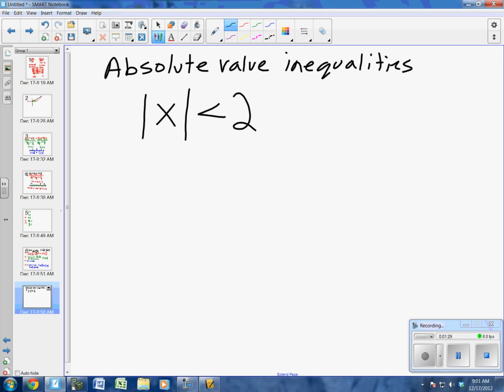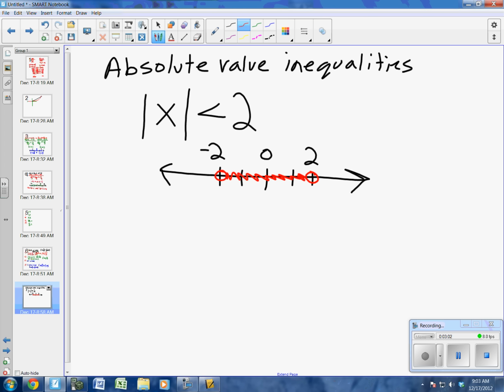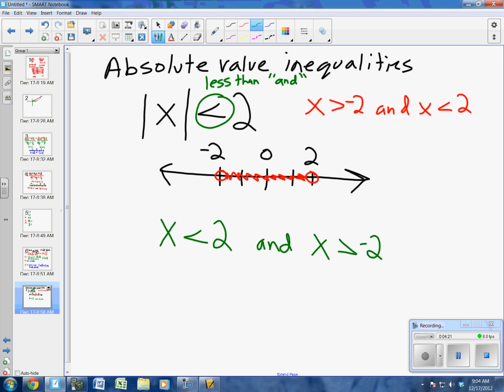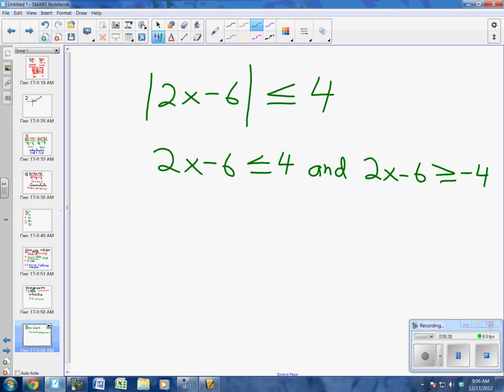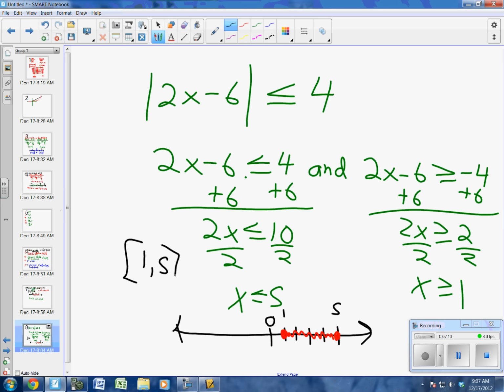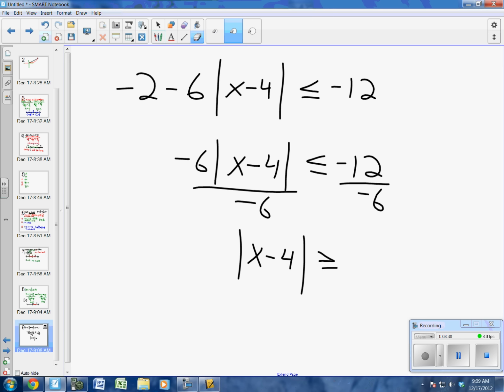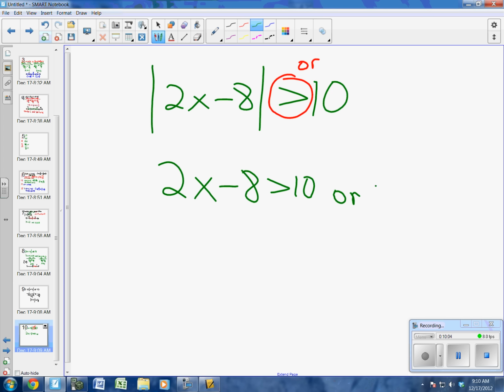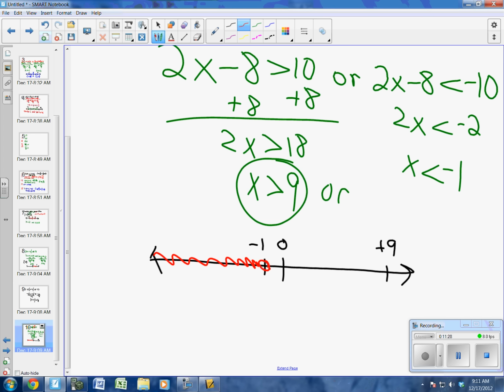Honors vid 12 17 12